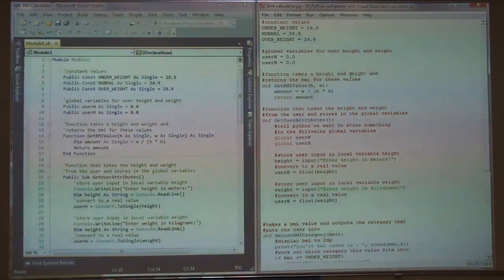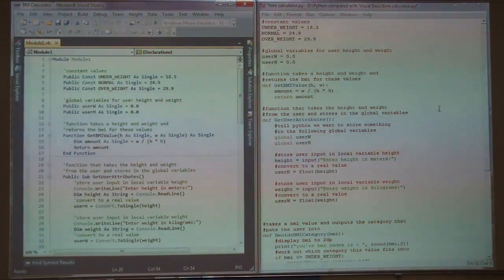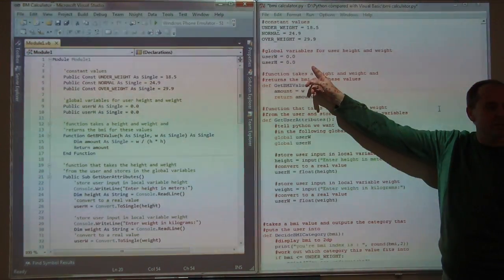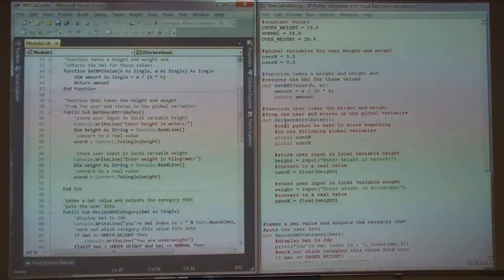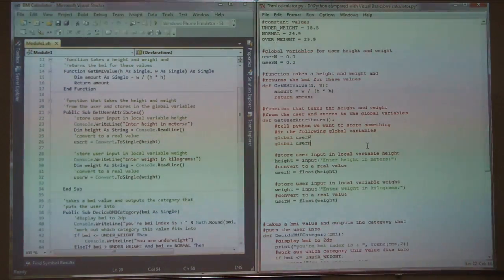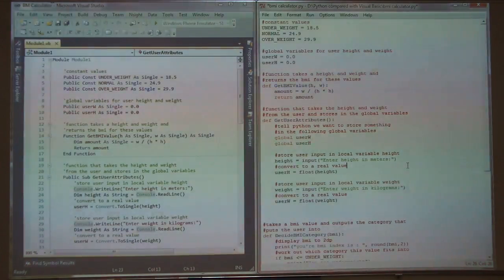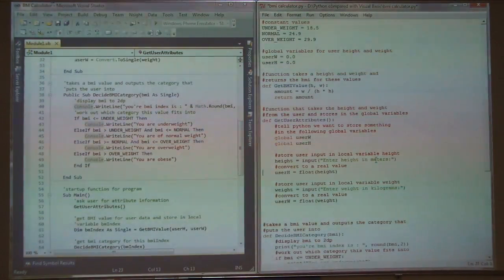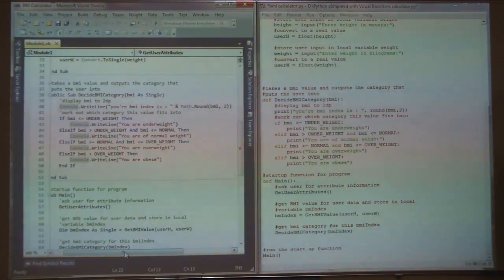Python vs VB basic differences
A quick look at the main differences between vb and python using a simple example